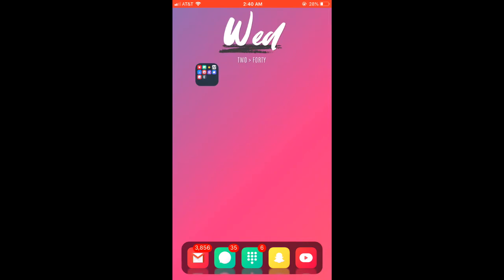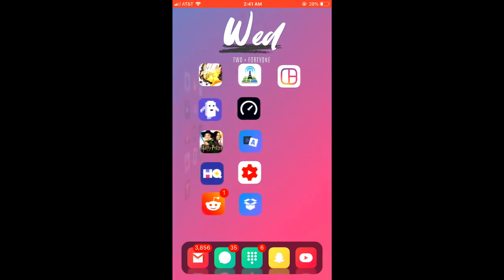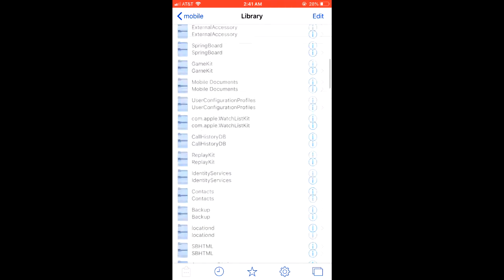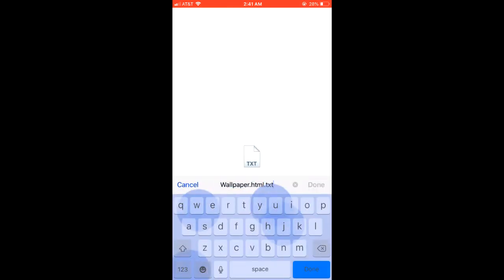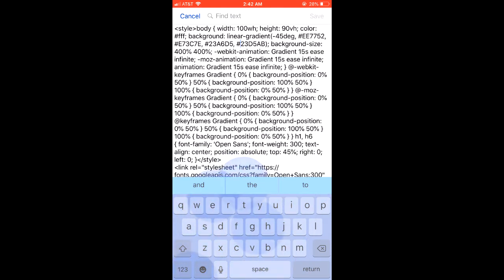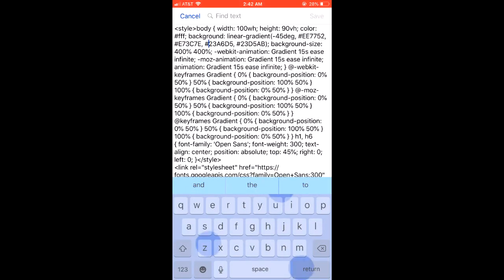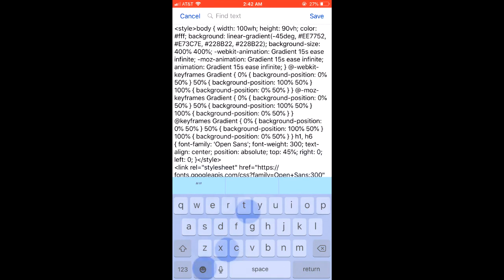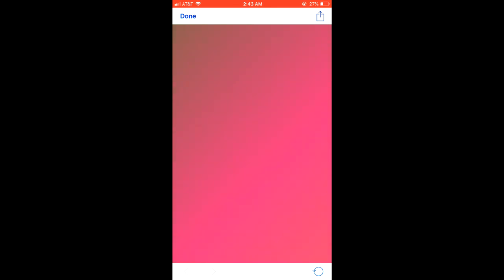How To Change Hs.Ryu 007 Animated Gradient for Free!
Repo: packix default repo
Filza File Manager

Change Hex codes (the 4 hashtag characters) hex code 6 digits
The first color gradient are the first 2 hashtags and the 2nd color gradient are the last 2 hashtag entries